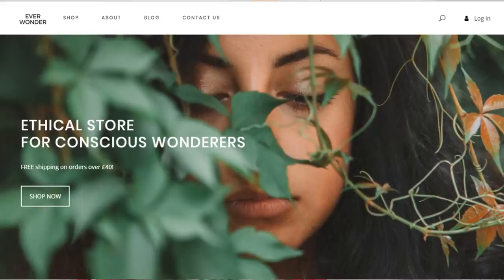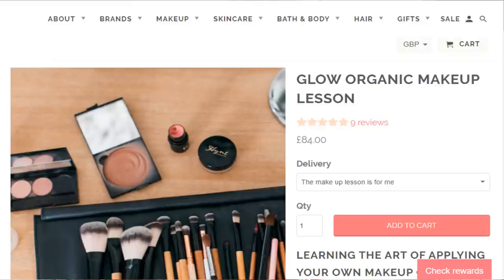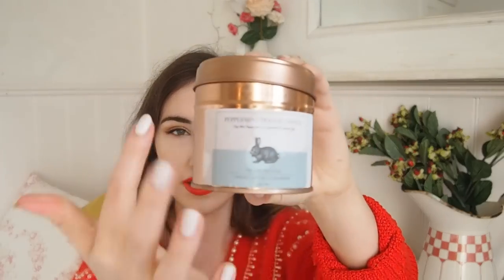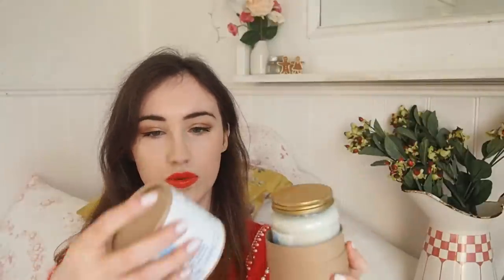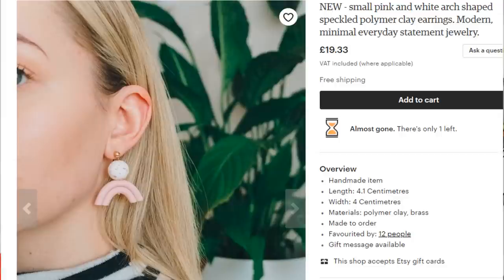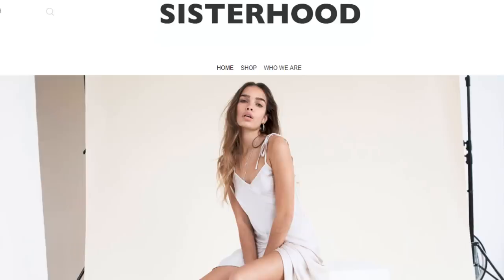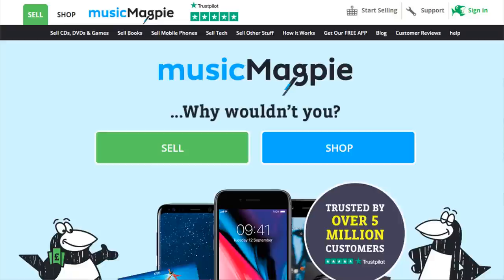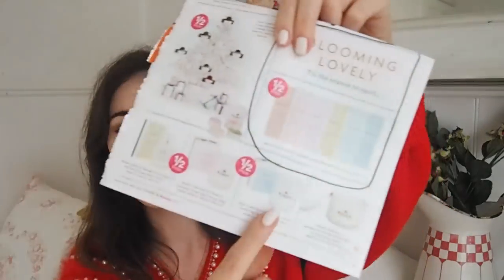vegan / ethical gift guide [small business]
who's got their christmas caps on? I certainly have. today I'm taking you through some smaller businesses who make lovely stuff - as well as some more mainstream cruelty free beauty options. really hope this helps.